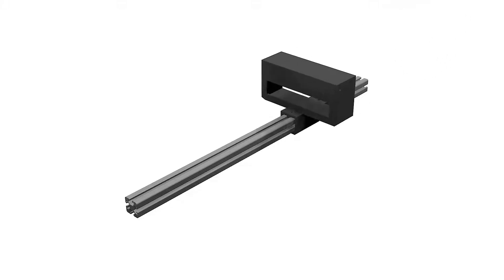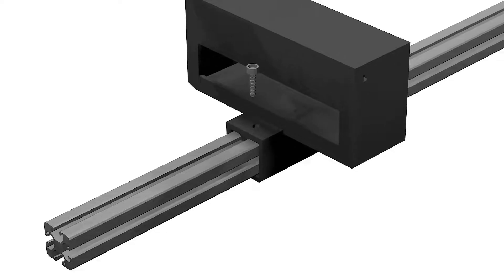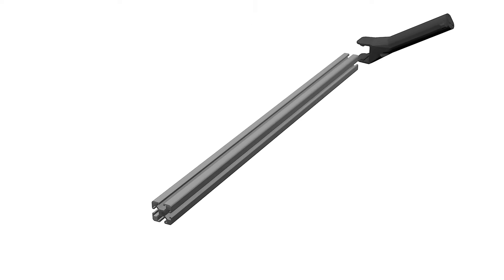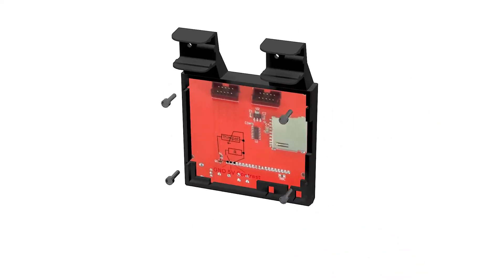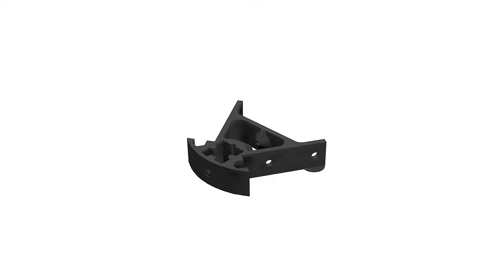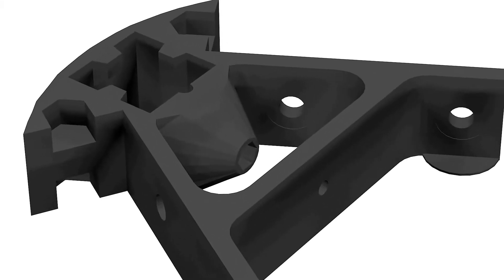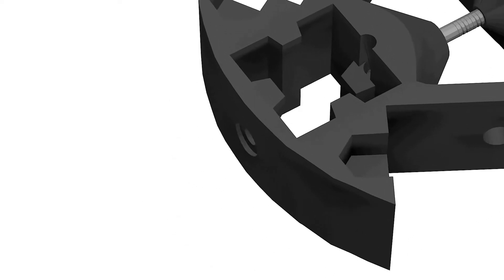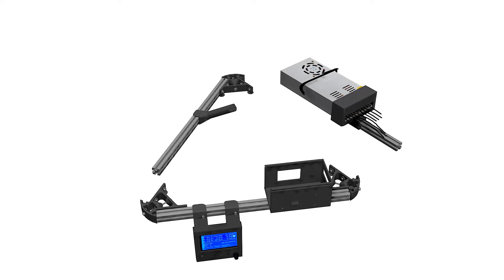Build a Delta 3D Printer - Building the top frame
We’ll slide the power supply along with the power supply bracket through one of the aluminum extrusion segments and fasten it with M4 bolts and nuts. First tighten the bracket by sliding the nut, align it with the holes in the power supply and add the M4 bolt till the power supply bracket sits tightly in the middle of the segment and then slide the power supply with all its cables exiting through the opening, secure the other end of the power supply with a zip tie.

Add the spool holder for the second aluminum extrusion with an M4 bolt and nut.

Add the LCD Full Graphics display to the LCD mount and fix it with 10mm M3 bolts, remember to remove the rotary encoder before placing the display in the mount to then place it back in. Now fix the LCD mount with M4 bolts and nuts to one side of the third aluminum extrusion, we’ll leave some space for the electronic box. We’ll fix the electronic box with two combinations of M4 bolts, nuts and washers.

Before sliding the aluminum extrusions we want to fix our M3 bolts for the GT2 idler timing pulleys, place the nut in the M3 slot in the top mount and fasten the bolt with the GT2 idler timing pulley in between to tighten it, it should be tight enough to generate some friction when moving it. We also want to place our M4 bolt, washer and nut combination for the towers in the corner side of the top mount.

We can now repeat the process of the bottom frame and slide the three remaining 40cm segments of aluminum extrusions to conform the upper frame.